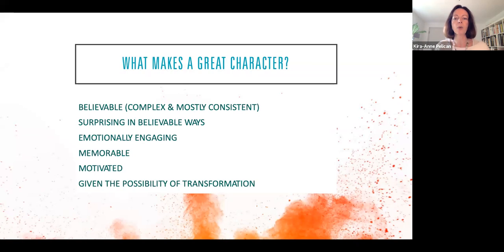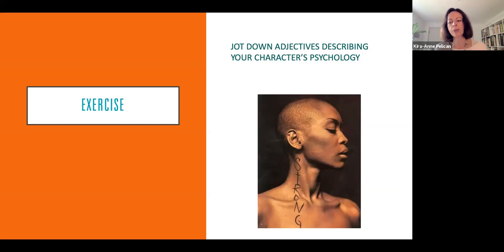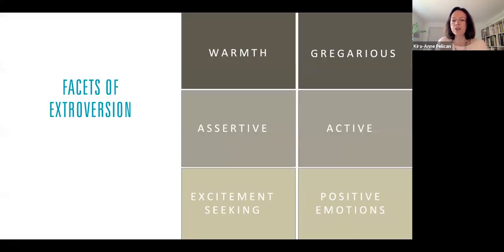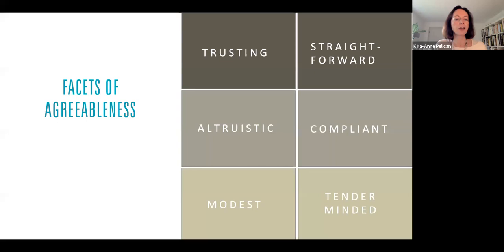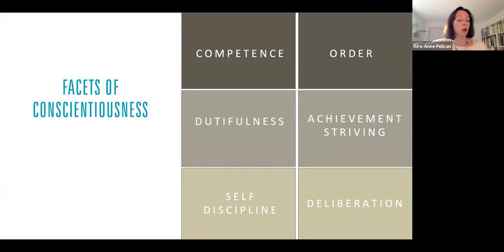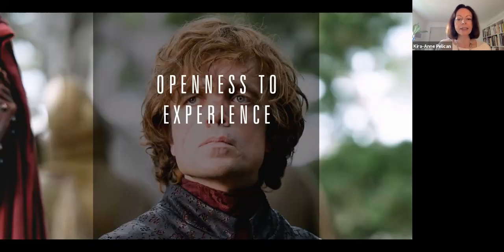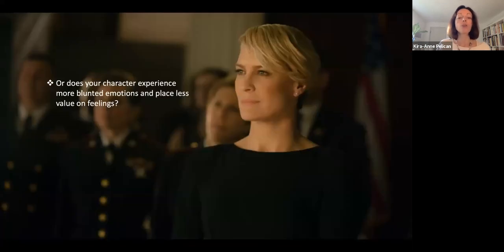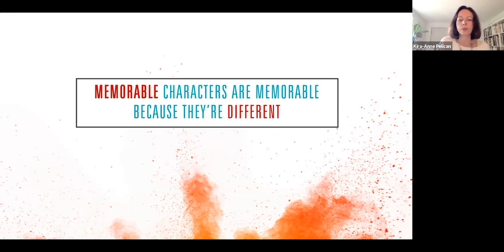TLC Online Writers' Day 'The Science of Writing Characters'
A TLC Online Writers' Day workshop with Dr Kira-Anne Pelican.